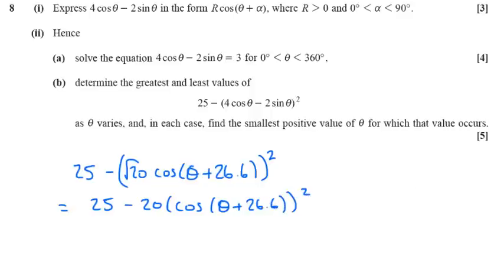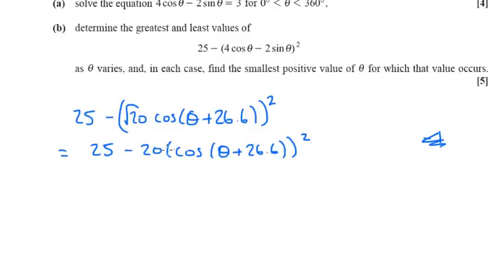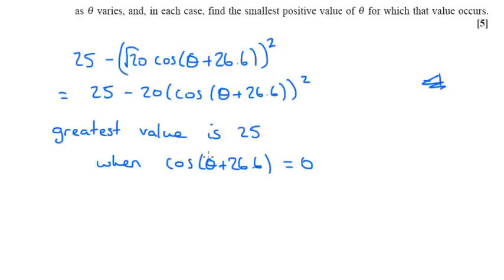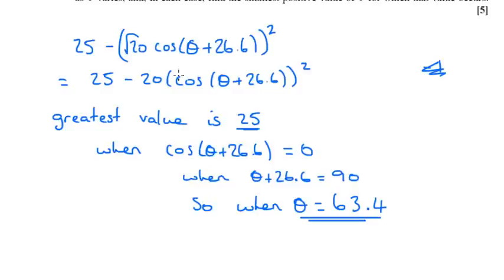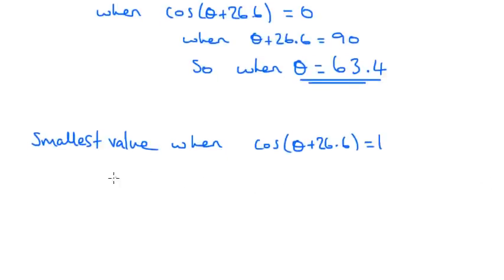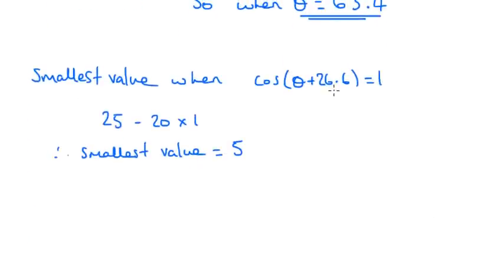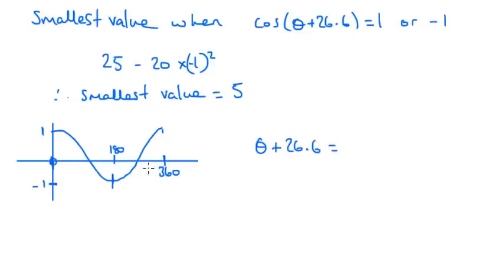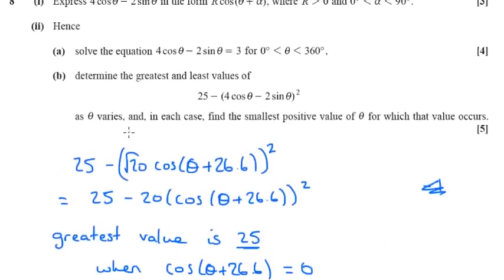C3 June 2013 q8iib - A2 Maths - Trigonometry